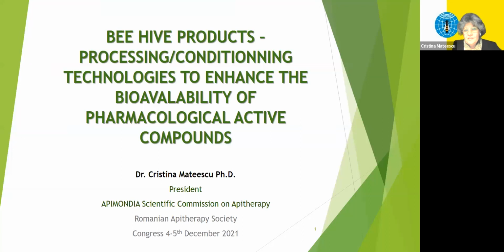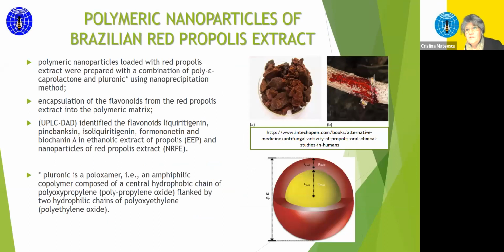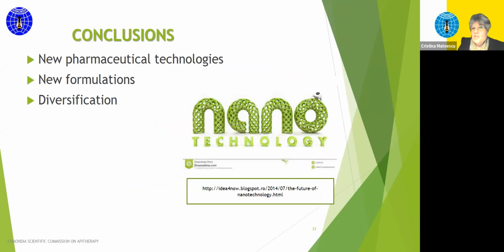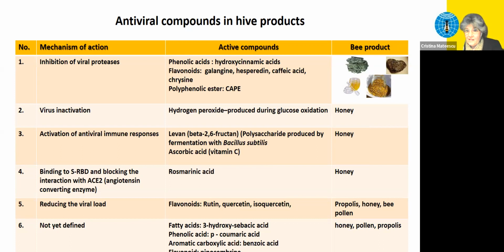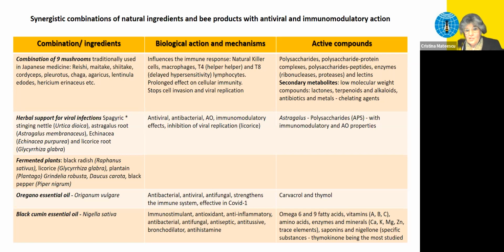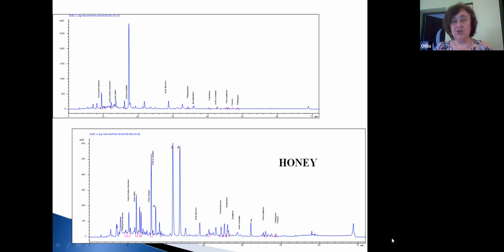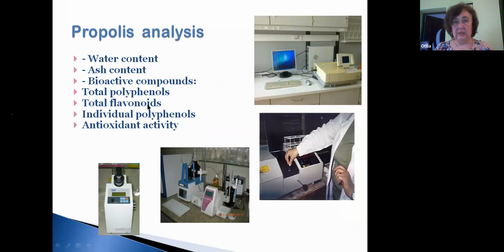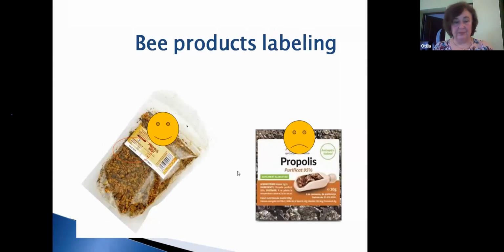2. New technologies / Quality of bee products. Mateescu Cristina and Bobis Otilia (Romania)